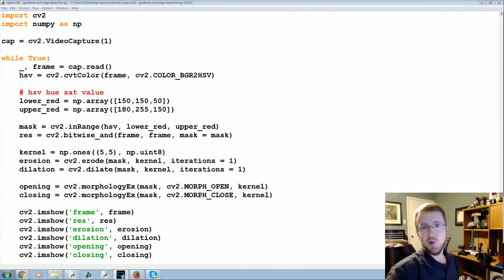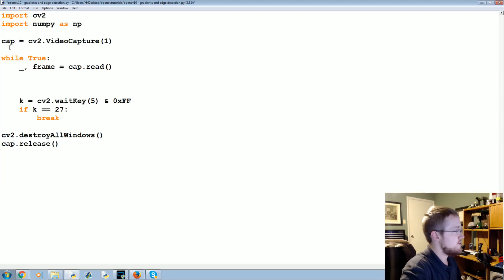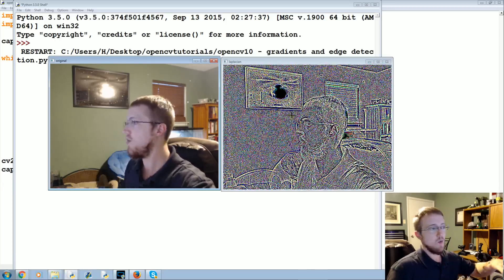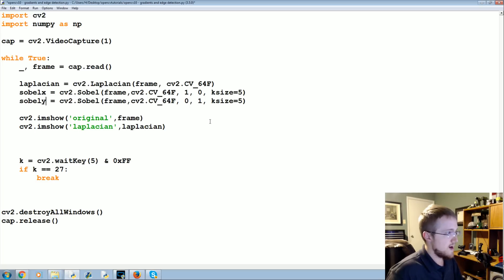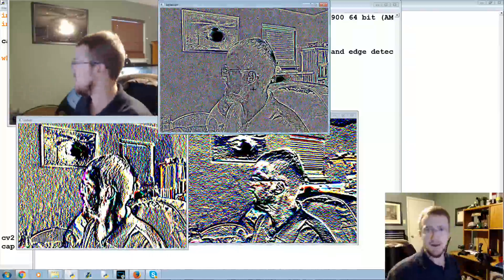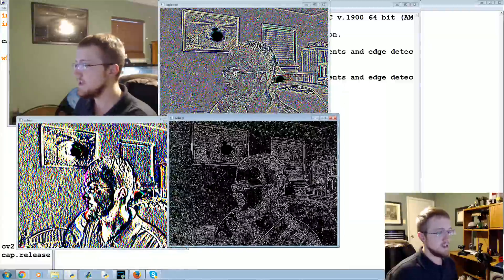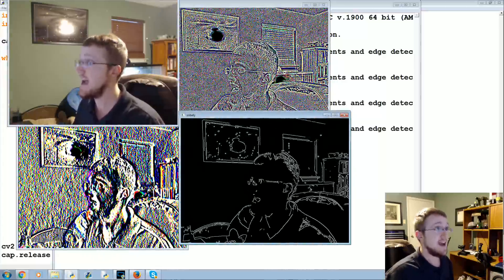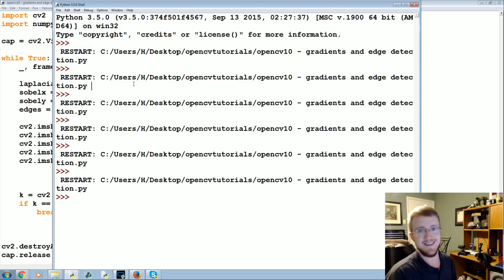Edge Detection and Gradients - OpenCV with Python for Image and Video Analysis 10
Welcome to another OpenCV with Python tutorial. In this tutorial, we'll be covering image gradients and edge detection. Image gradients can be used to measure directional intensity, and edge detection does exactly what it sounds like: it finds edges! Bet you didn't see that one coming.